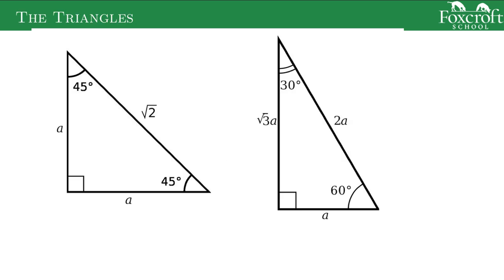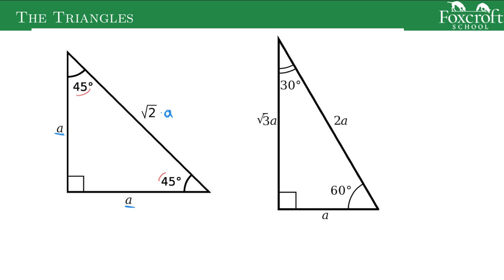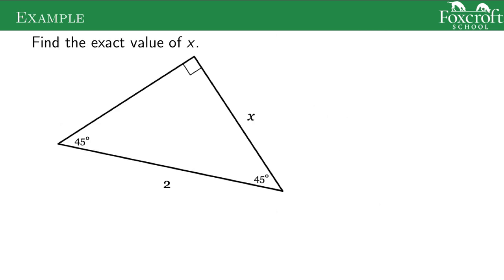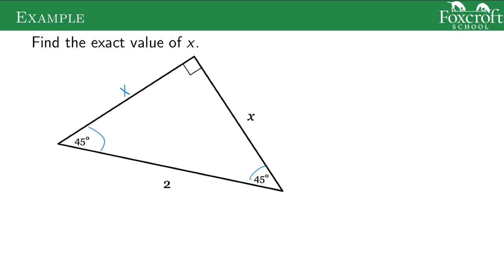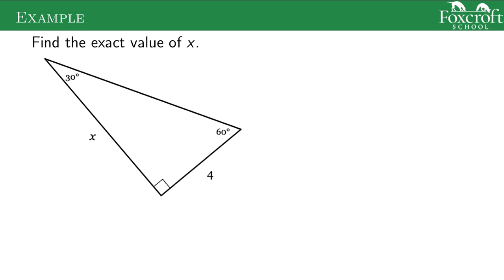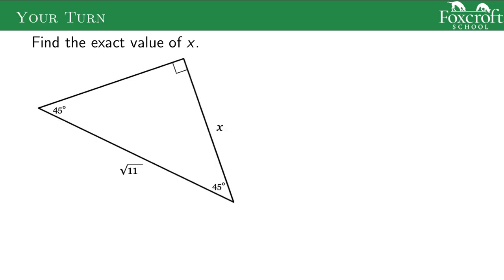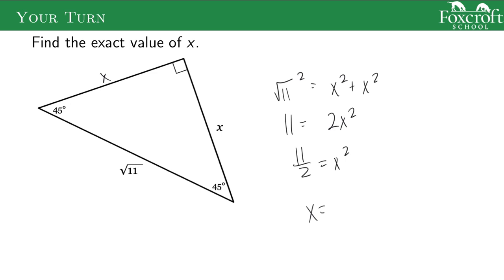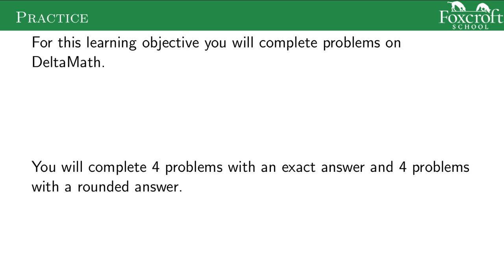10.26: Special Right Triangles